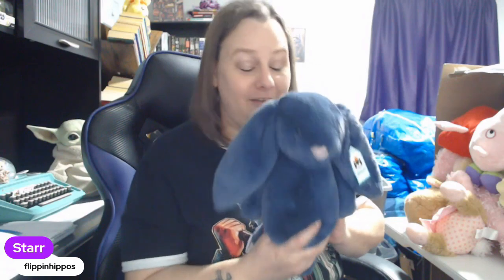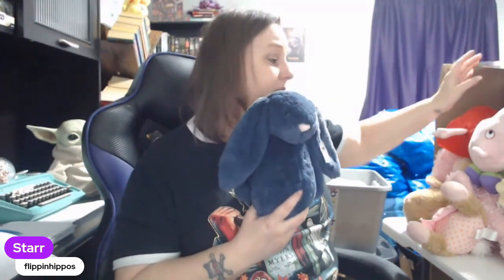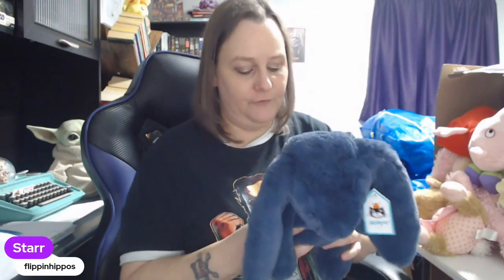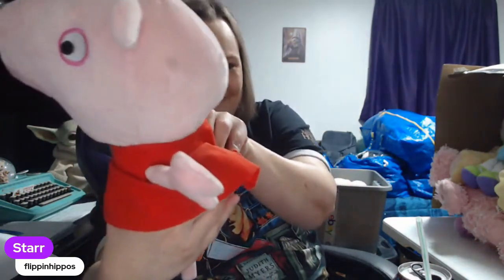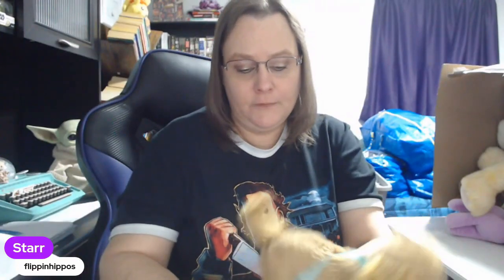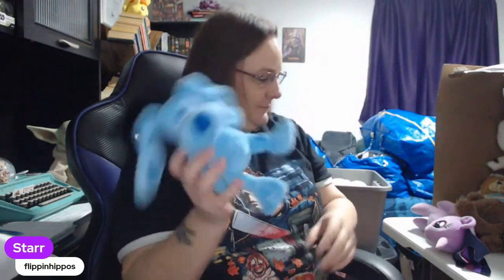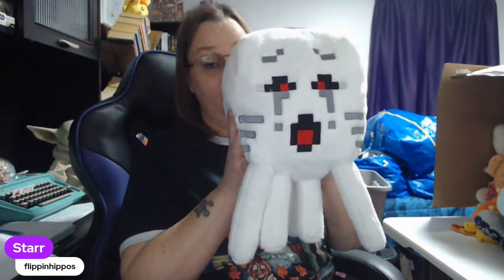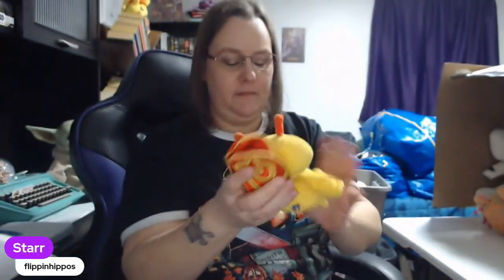Plush Haul | Unboxing 1 of 3